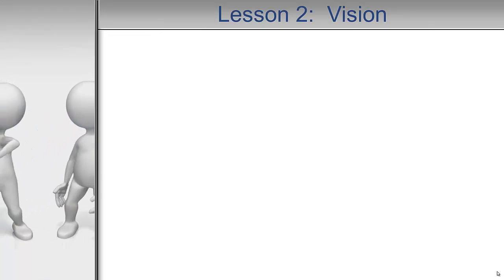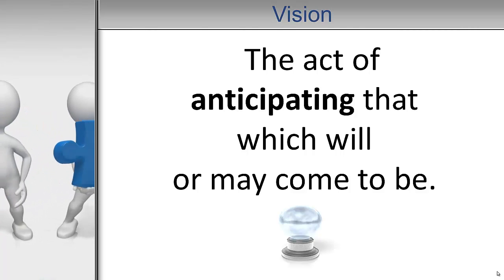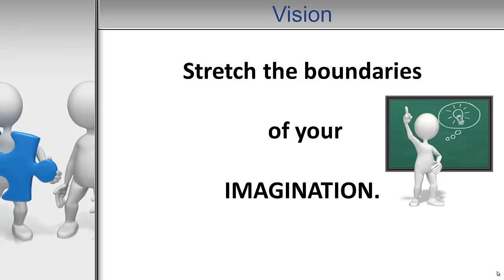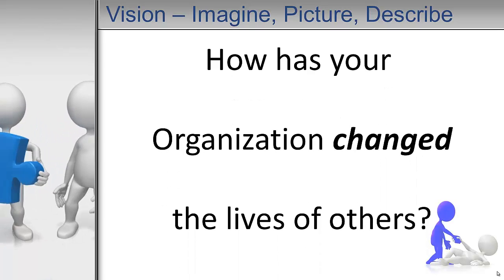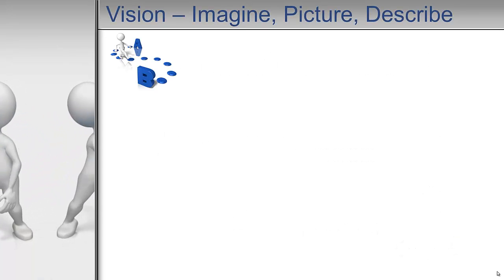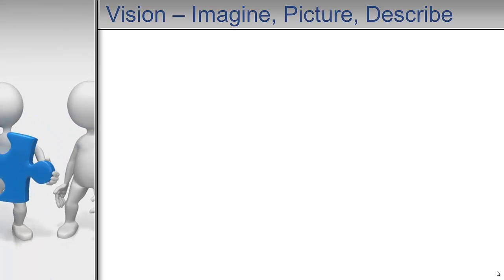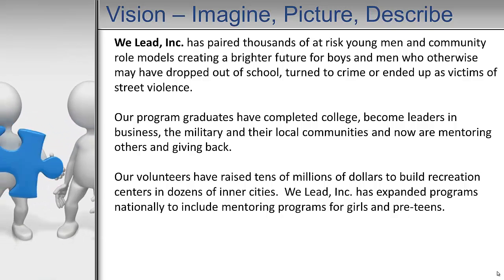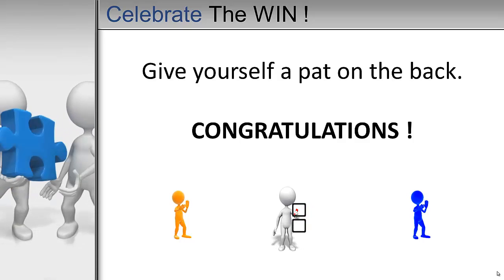How to Describe Your Nonprofit Vision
Need help sharing the vision for your organization?  This video will help you get clear about your nonprofit's plan for the future.